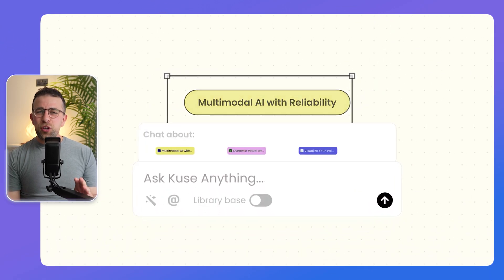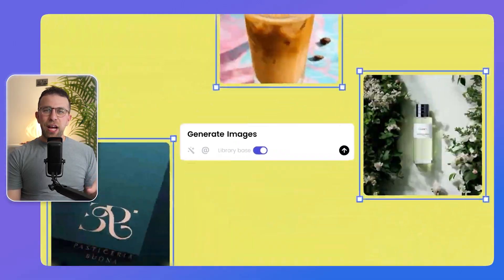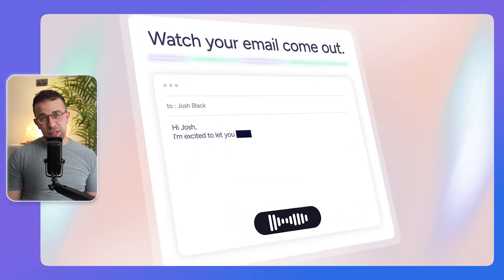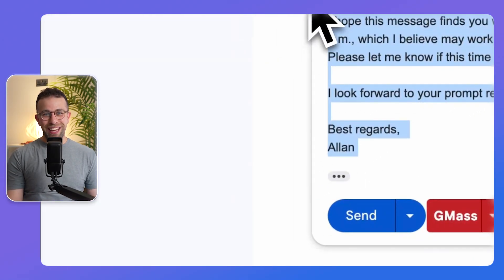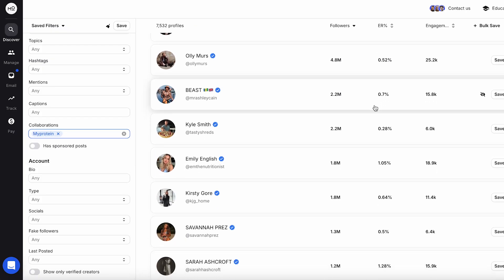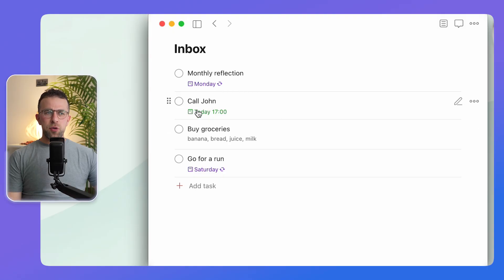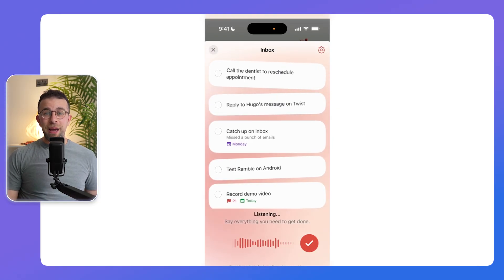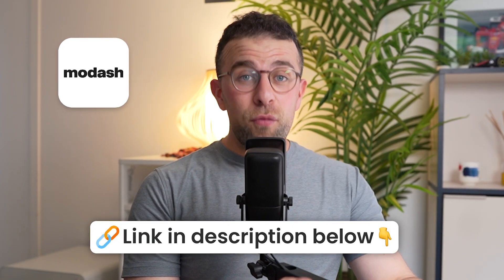3 New AI Tools to Boost Productivity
Stop doing busywork! Try Bento Focus It's here. Explore the latest AI productivity tools. Try Modash for free